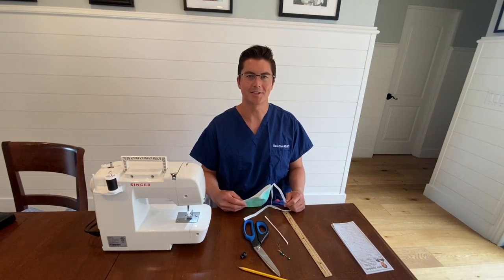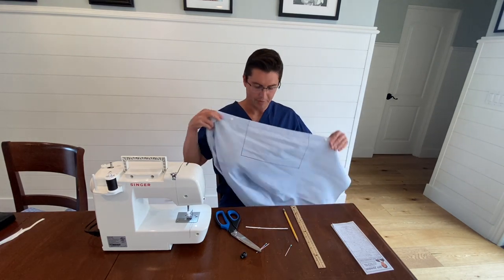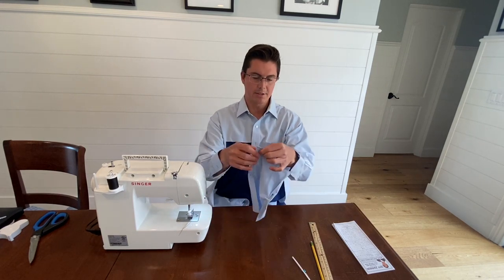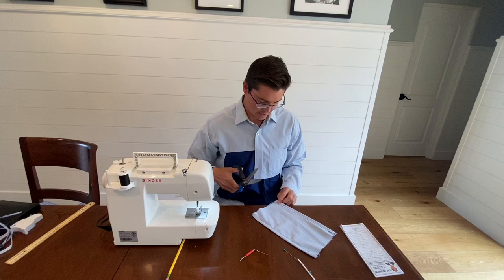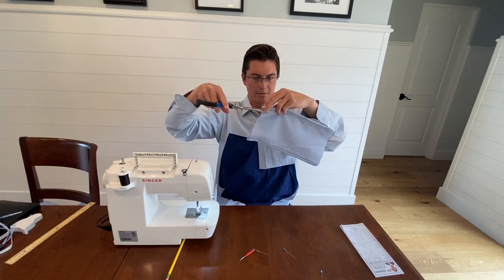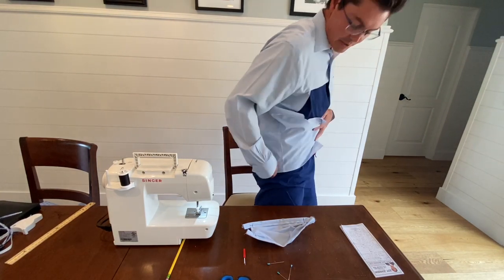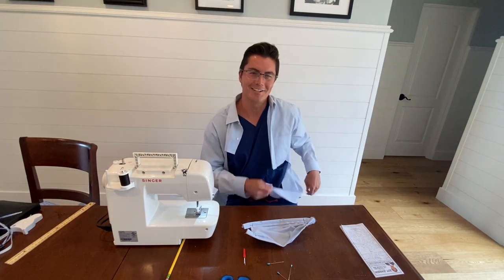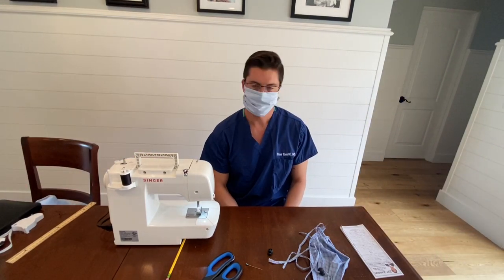Surgeon Teaches Surgical Mask Made From a Shirt in 10 Easy Steps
A surgeon teaches you how to use an old button-up shirt to make a cloth surgical mask in less than thirty minutes with 10 easy steps!
1. Find non-stretch cloth button-up shirt you want to convert to a surgical mask.
2. Mark 7” x 11” boxes along the buttons/button hole seams in the front of the shirt after removing the buttons.
3. Cut out the fabric boxes.
4. Fold each pre-fabricated seam in half over the opposite end of the other piece of fabric and stitch together with 1/4” seam leaving one inch free on the ends of the sides.
5. Slide pipe-cleaner into the seam space on one side for nose bridge.
6. Cut 1” in on all four corners of mask below the top/bottom seams.
7. Fold cut portion of sides inside mask and pleat three times on each side and stitch the sides to hold from the top to bottom.
8. Cut the bottom hem and under-arm side hems from the shirt to use as mask ties.
9. Cut the longest tie in half.
10. Put the ends of the ties (longer ties on the top) inside of the remaining open 1” of the top and bottom hem-lines and stitch to both close the hem-lines and catch the tie material in the middle to secure it in place.
*Consider using spring-loaded securing ball on straps to make for easy tightening.

In this time of the Corona Virus Pandemic, please wear a cloth mask every time you are in public or around other people - it could save lives